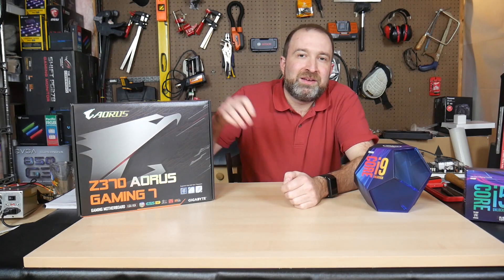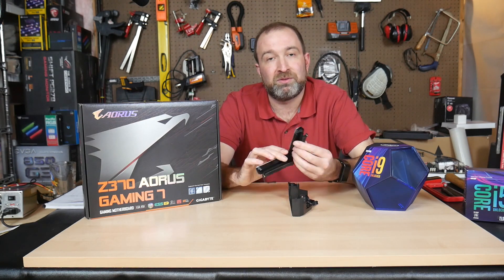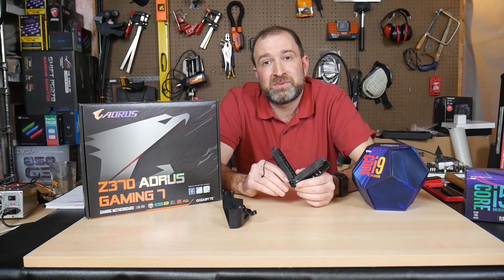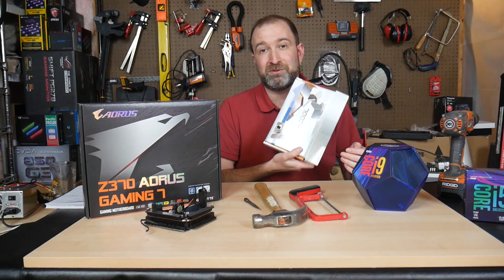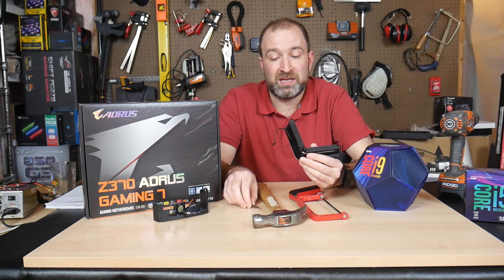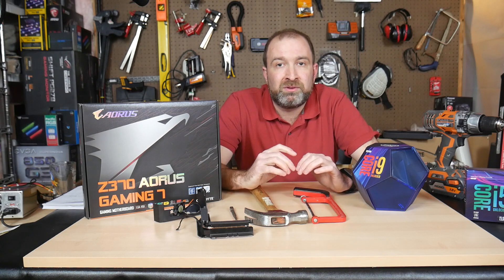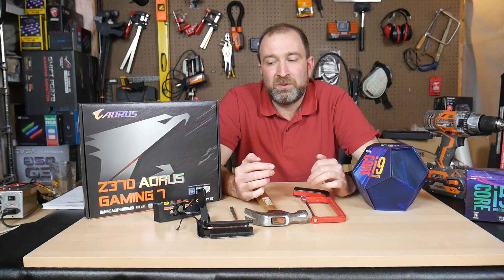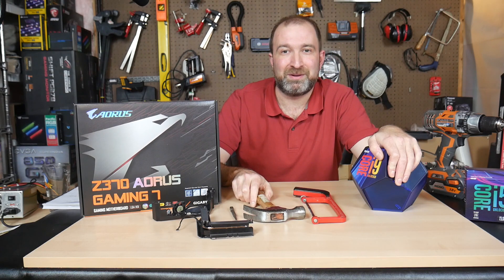Review: Intel i9-9900K vs. Z370 Gaming 7 VRM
Can the Z370 Gaming 7's VRM take the heat of the 9900K??

UEFI: F11
Voltage: 1.29
Multiplier: 5Ghz
C-States: Disabled
LLC: Medium?